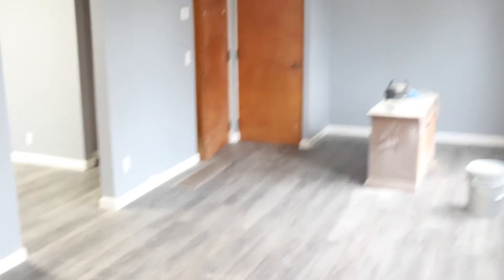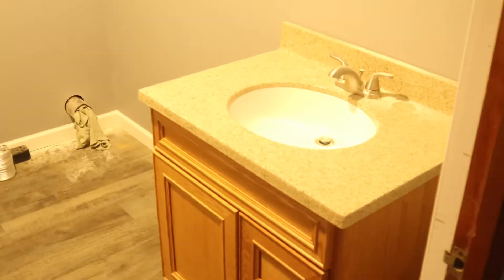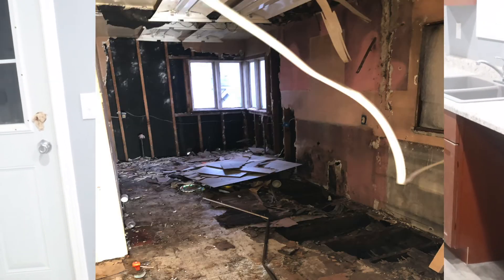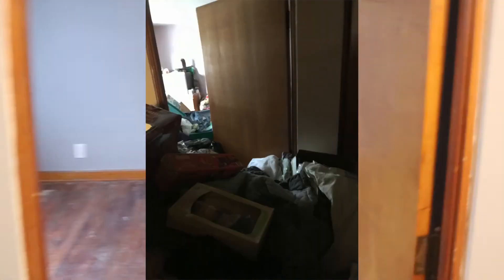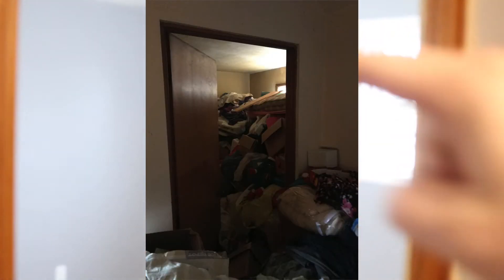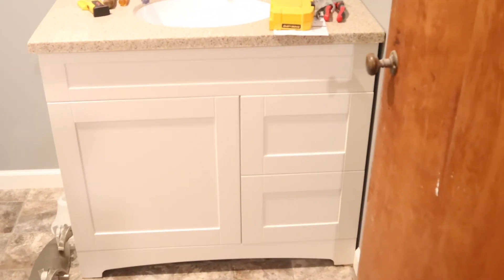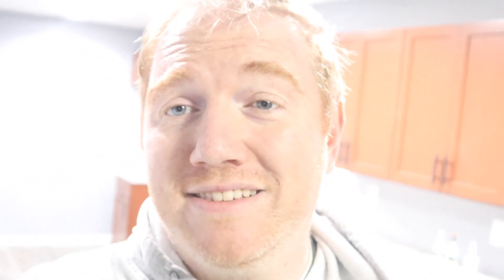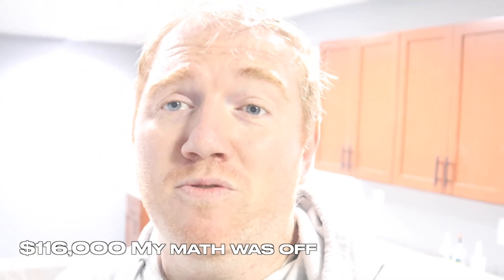Hoarder House DONE! What did I FIND inside!